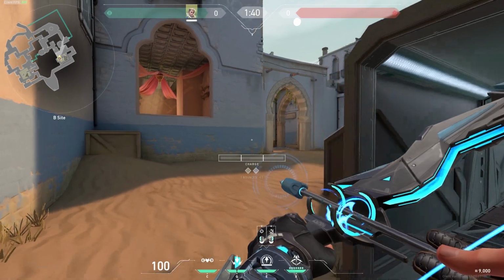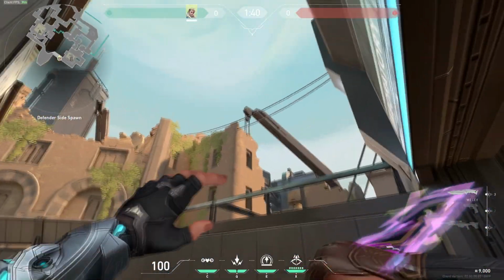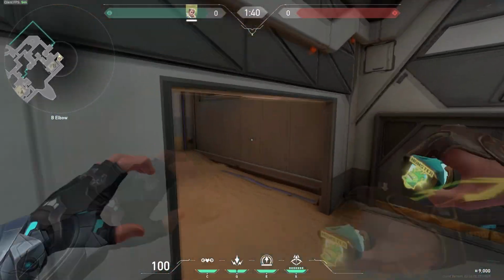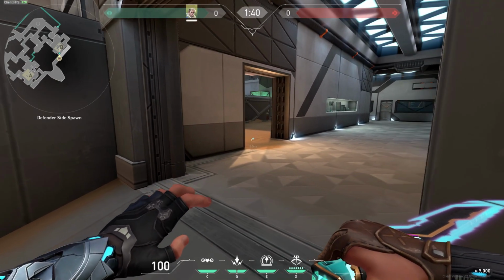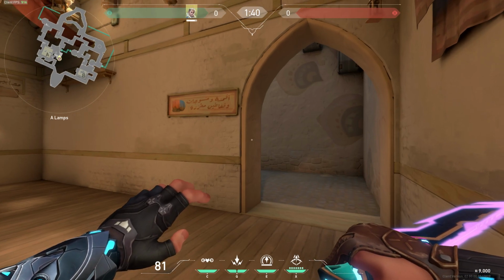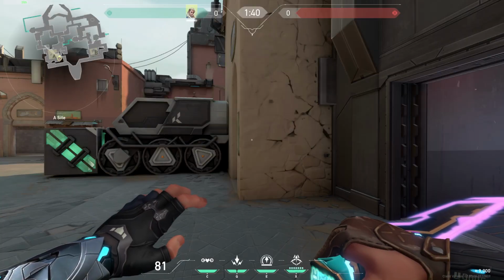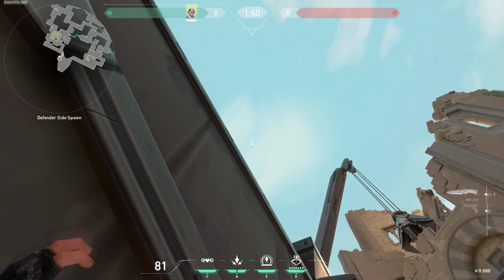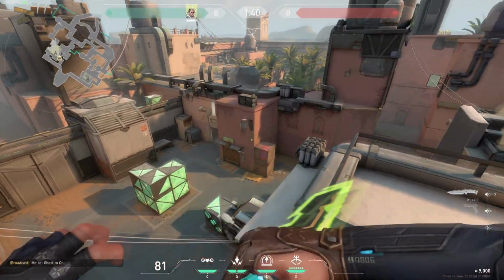SOVA LINEUPS BIND (Double Shock Darts and Recon) VALORANT IMMORTAL SOVA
Shock Darts, Double Shock Darts and Recon arrows guide (how to) on Bind.
Time Stamps
0:00 - Intro
0:29 - [B] Recon Long fast
0:49 - [B] Recon Long with delay
1:04 - [B] Recon B short
1:28 - [B] Double Shock Darts to A short
1:59 - [B] Recon arrow from site
2:20 - [B] Double Shock Darts long/garden
2:35 - [B] Shock Dart elbow to default
2:52 - [B] Double Shock Darts spawn to default
3:24 - [B] Recon arrow for retake
3:44 - [A] Recon arrow heaven to A short
4:22 - [A] Recon arrow aggressive lamps play
4:46 - [A] Recon arrows for bath
5:38 - [A] You can hit anything on A site
6:15 - [A] Double Shock Darts spawn to default (ADVANCED)
7:06 - [A] Shock Dart spawn to default (SIMPLE)
7:26 - [A] Shock Dart heaven to default
8:03 - [A] Shock Dart heaven to triple
8:16 - Outro

-Sensitivity-
Dpi: 400
Valorant: 0.55

-Crosshair-
 Regularly changes